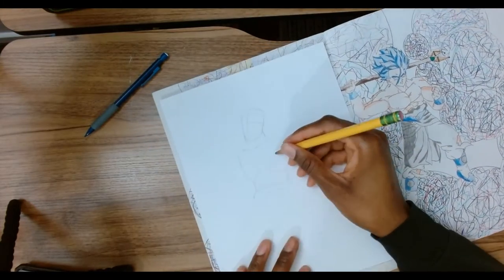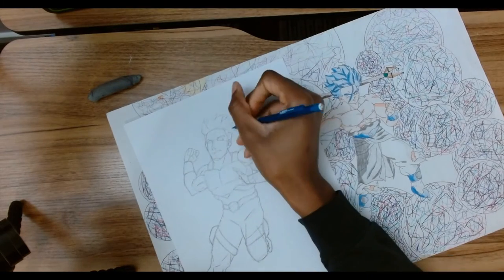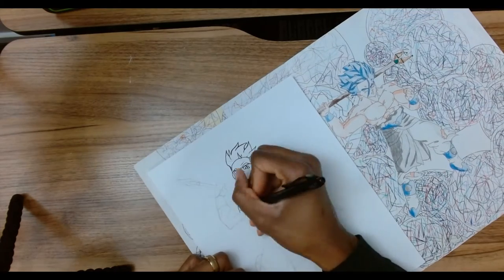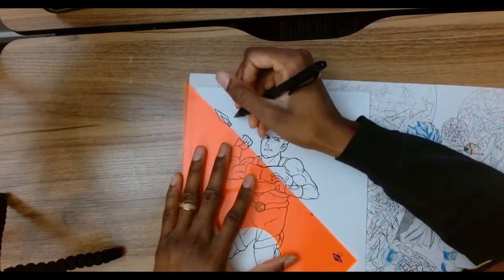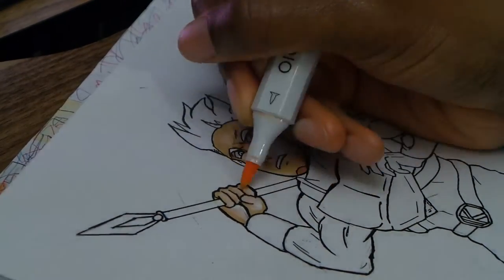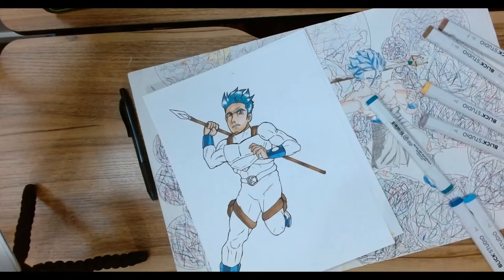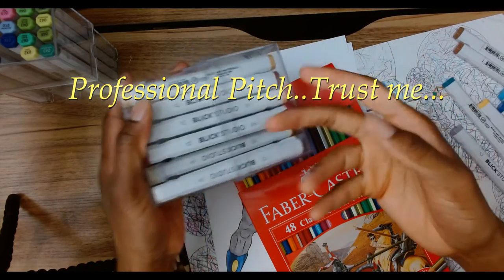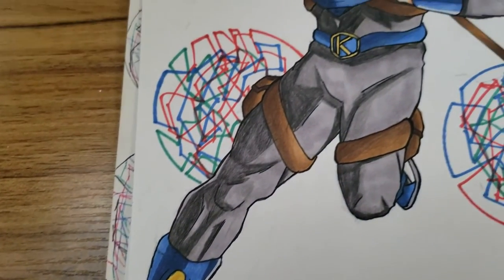Redesign - Vinek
In this video I redesign an old childhood drawing of a friend.

Materials: Paper - 110lbs Card Stock
                   Markers - Blick Studio Brush and 5Below Alcohol Markers
                   Colored Pencils - Faber-Castell Classics
                   Pens - Pentel Energel X 0.7 and Sakura Gellyroll 10